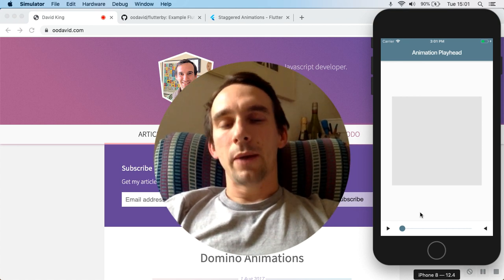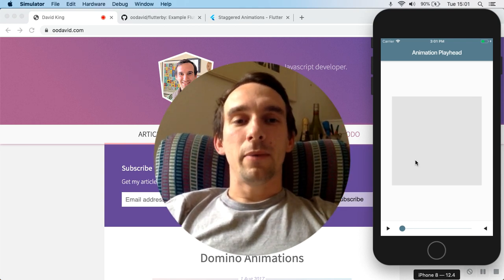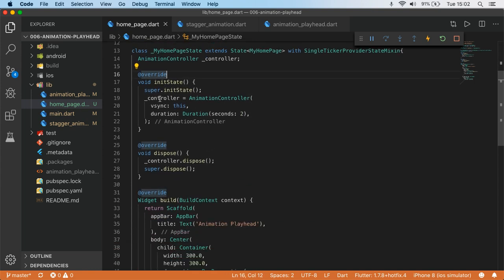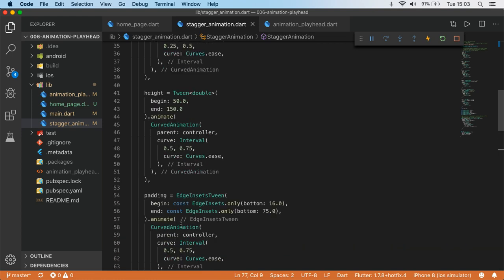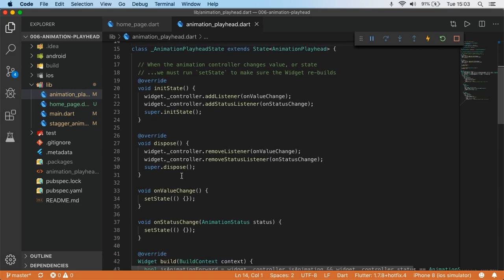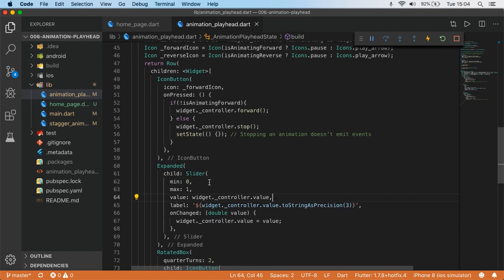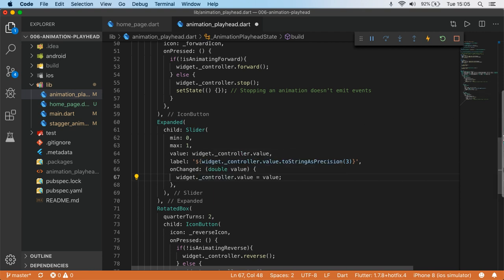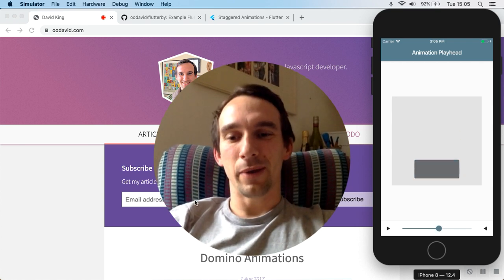Flutter :: Use a Playhead to Fine-Tune Your Animations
Learn how to use an animation playhead to fine-tune your explicit animations.

🤖 The AnimationPlayback widget lets you control your animation like a video
🤖 Use a Slider widget to control playback
🤖 Play forwards, backwards and pause